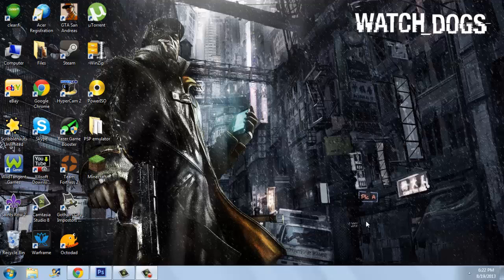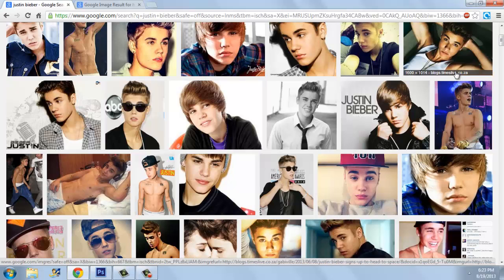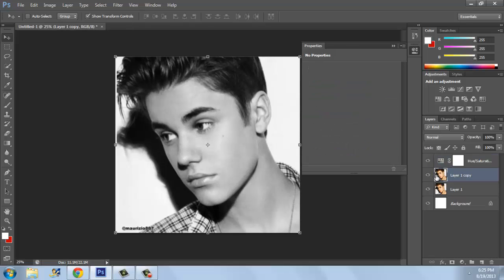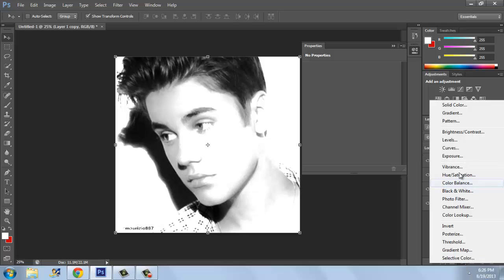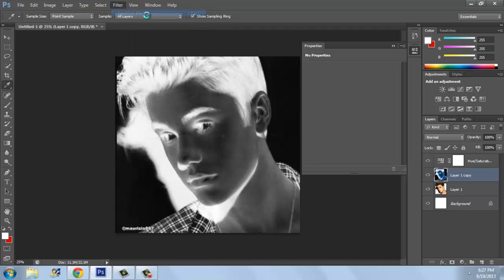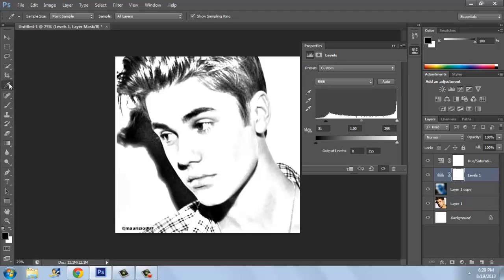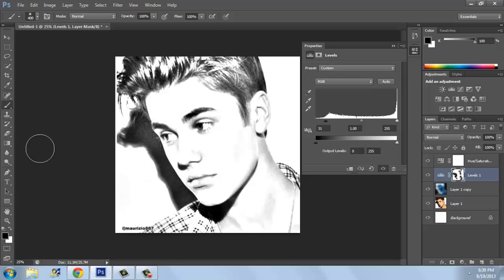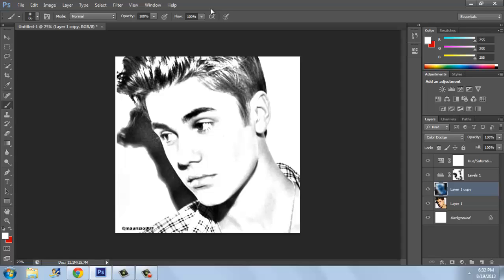How to Transform photos into masterpiece and gorgeous Drawings(Photoshop CS6-Tutorial)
Hey guys this is my first photoshop tutorial.